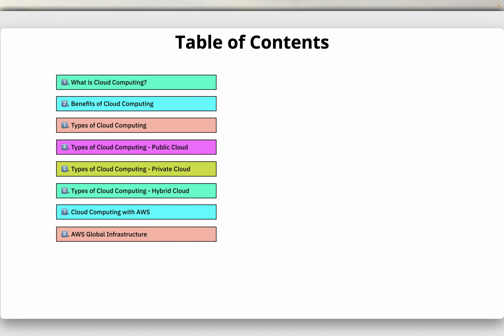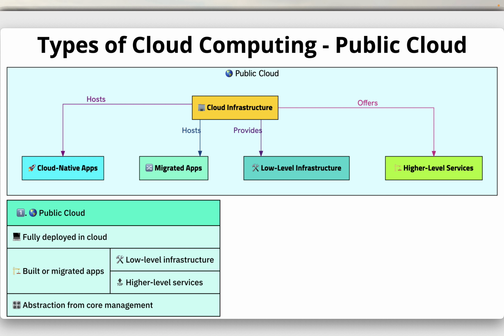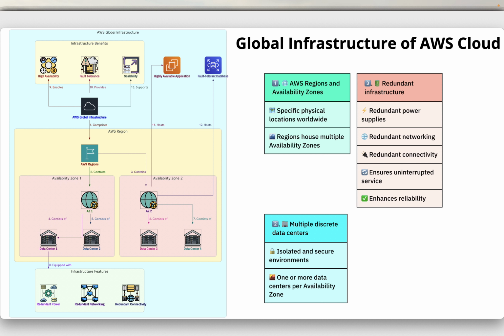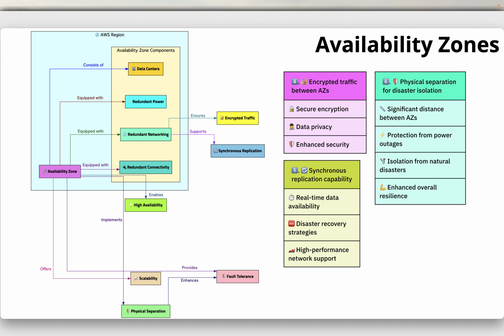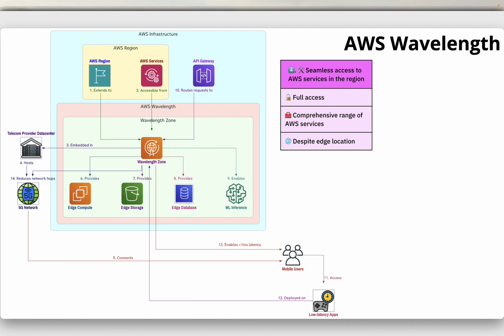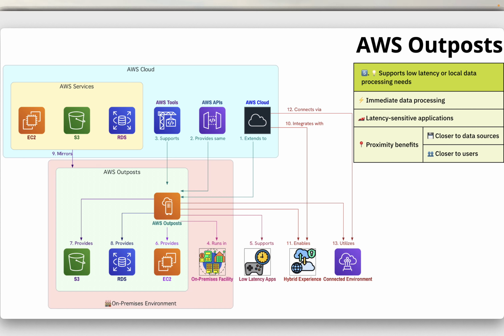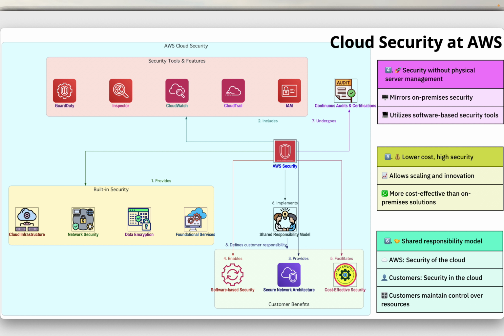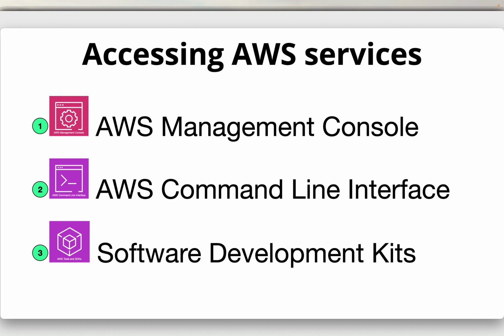AWS Certified Cloud Practitioner Exam Prep - V1